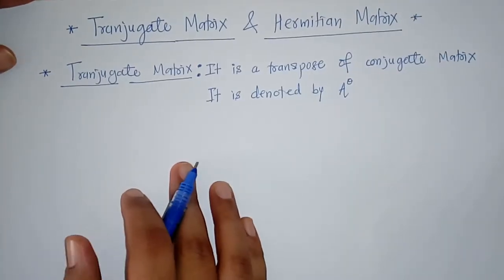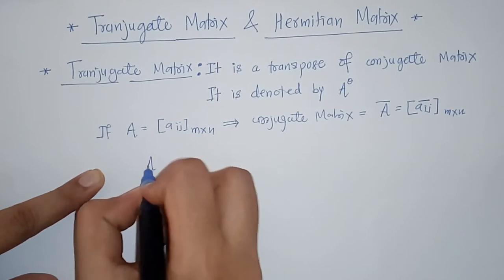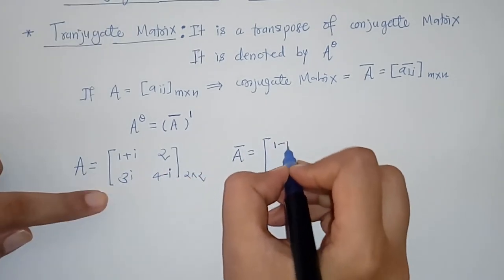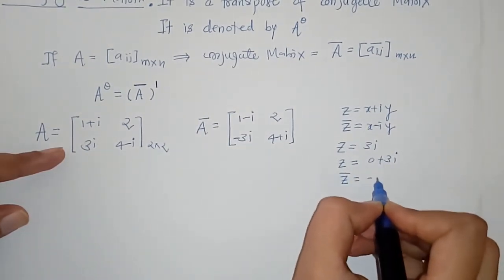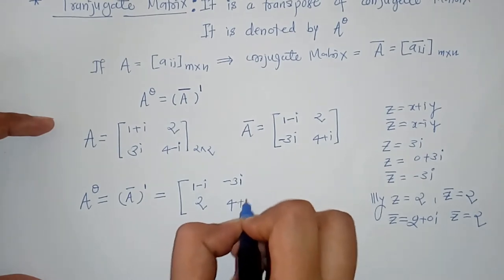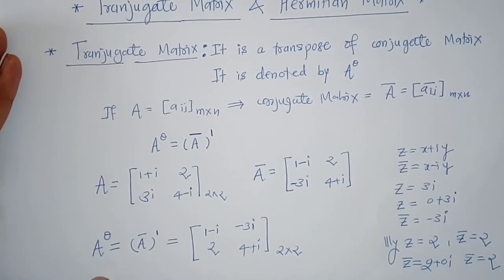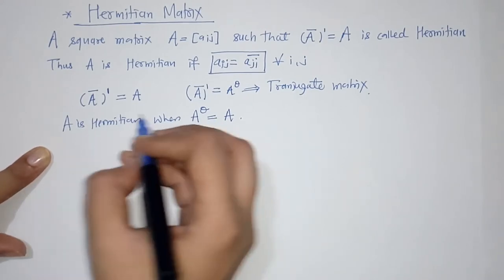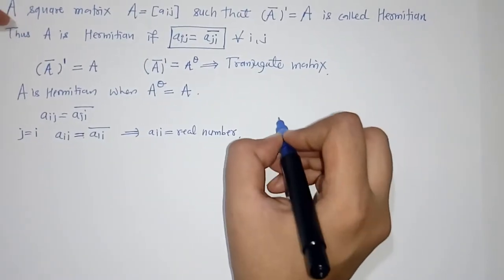What is Hermitan Matrix ? What is Tranjugate Matrix ?Detailed Explanation..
Tranjugate Matrix, Hermitan Matrix with Detailed Explanation & Examples...

 Engineering ,Polytechnic, B.Sc Mathematics Students...